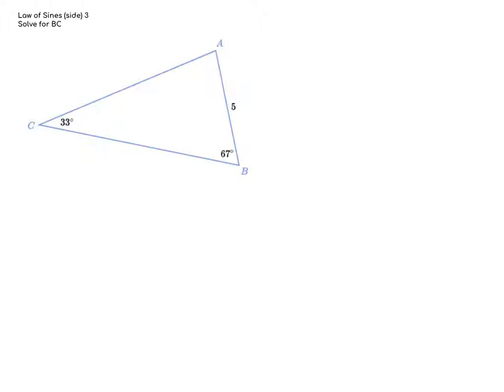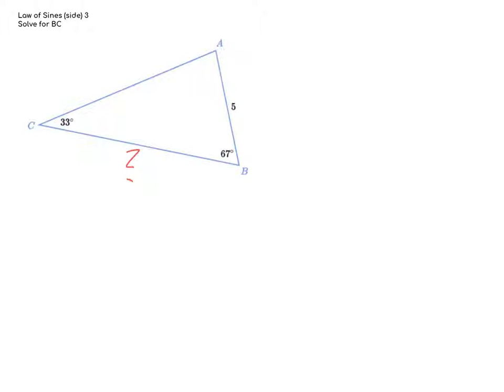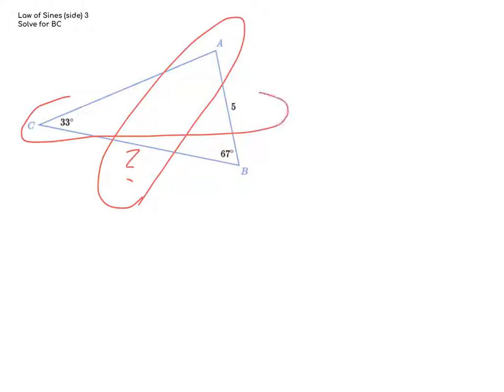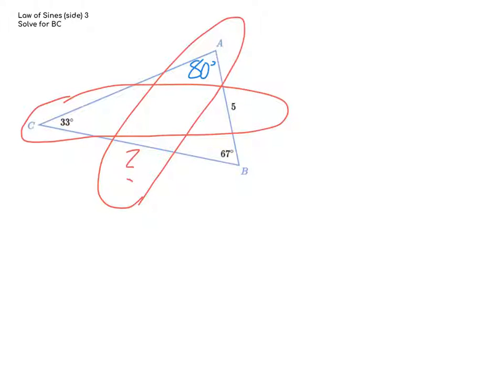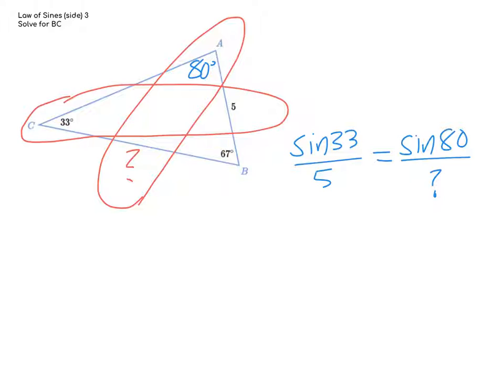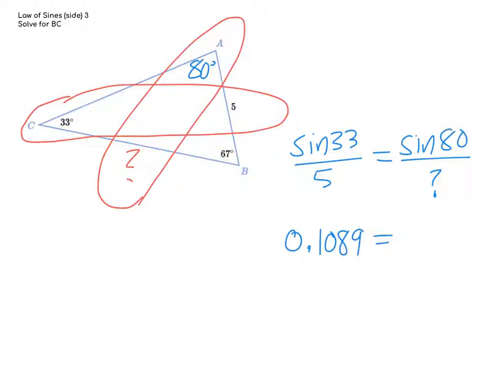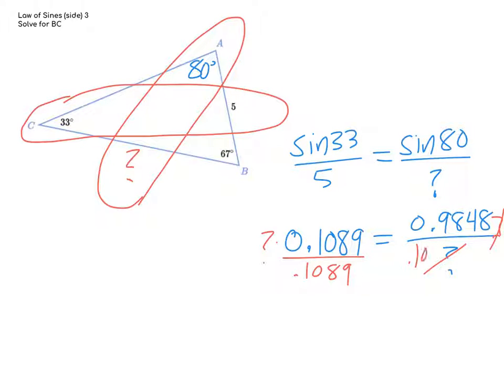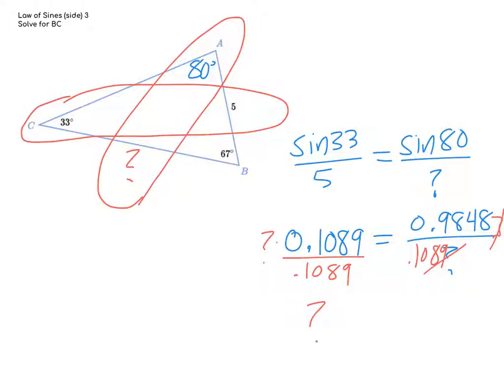law of sines solving for a side (2)